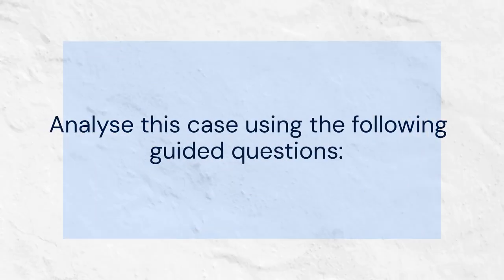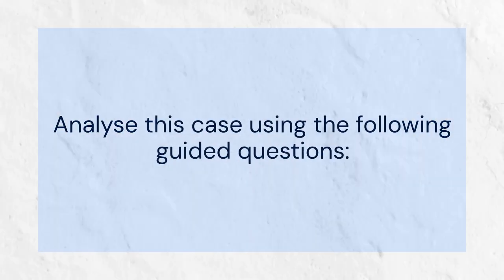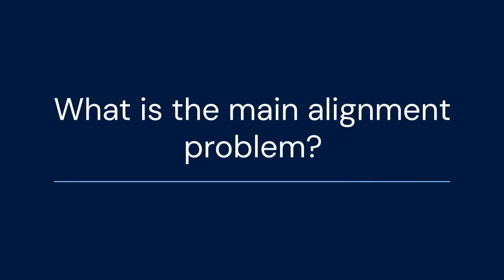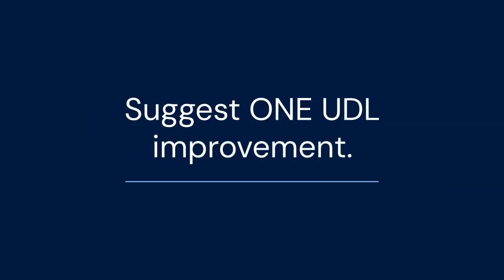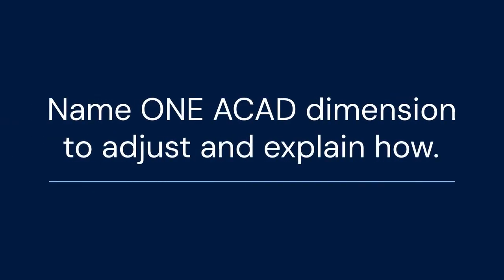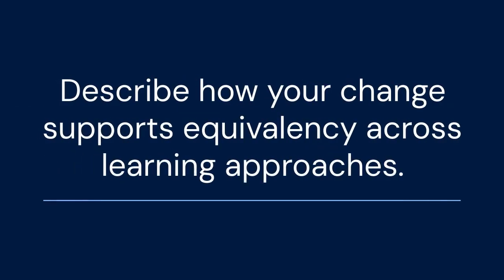Case Architecture Studio